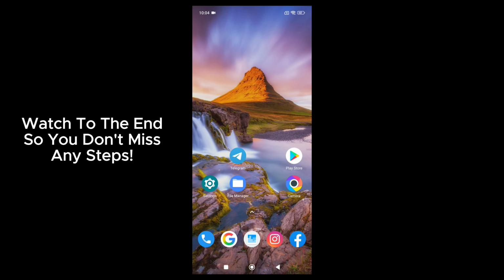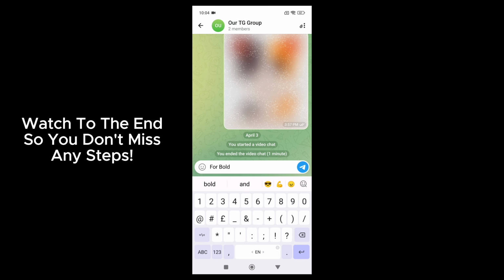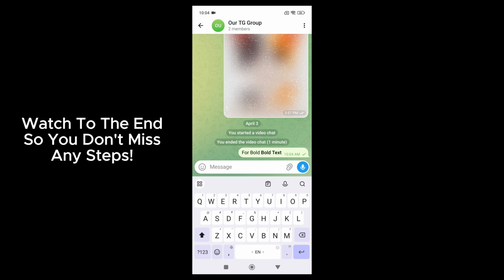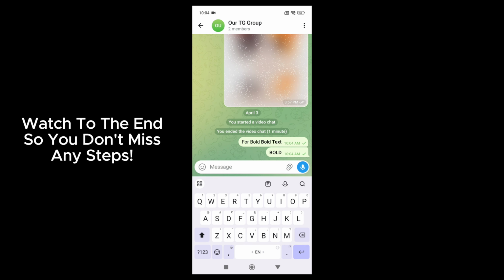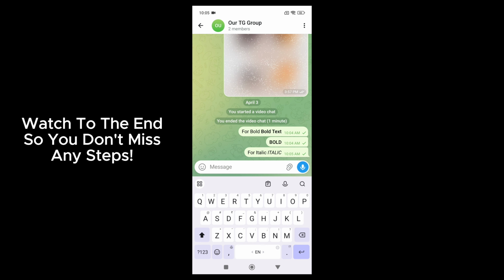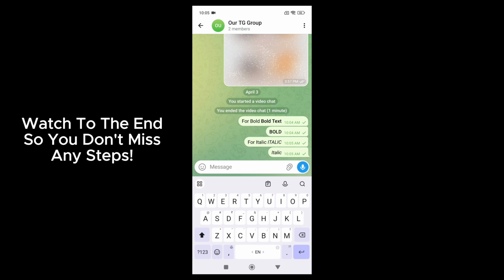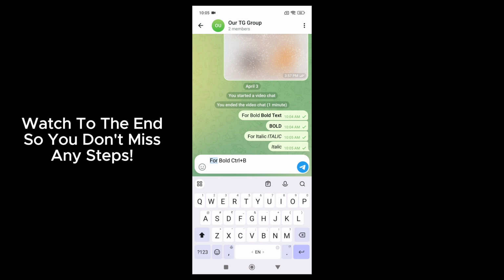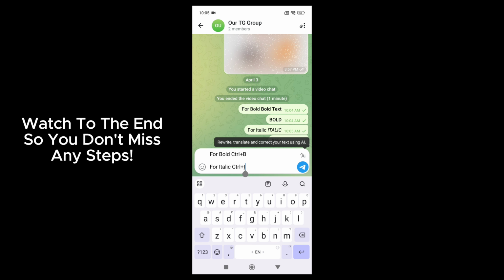How To Write Bold And Italic Text In Telegram (Step By Step)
Learn how to write bold and italic text in Telegram with this quick and easy tutorial. Mastering Telegram text formatting helps your messages stand out and improves readability in group chats and private messages.